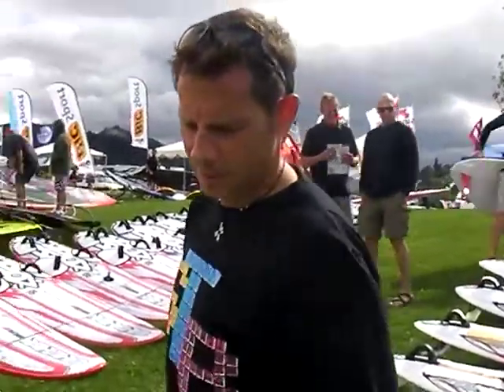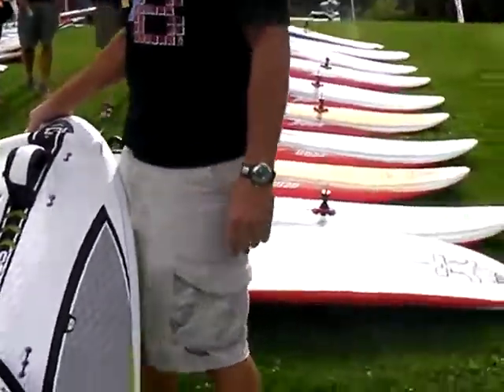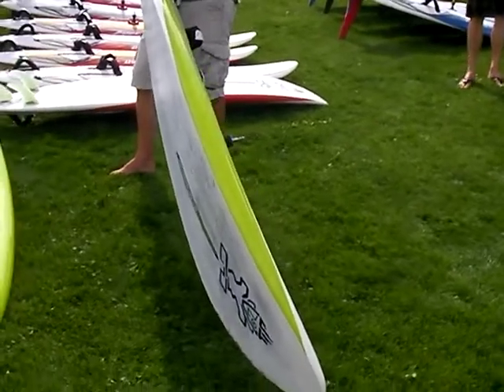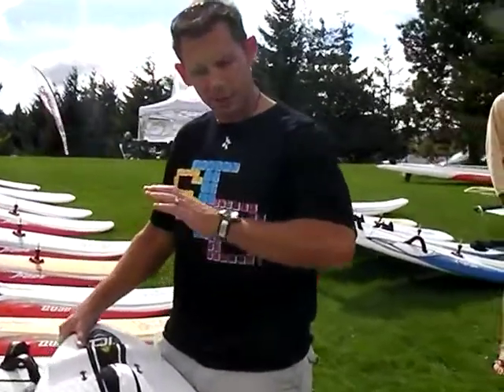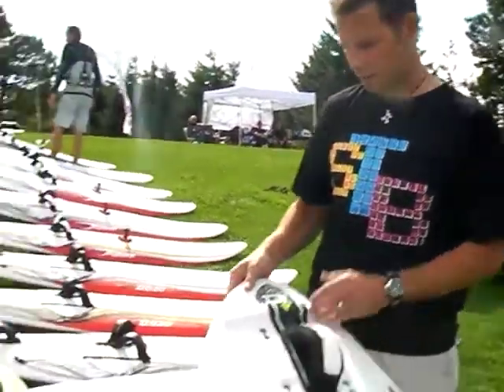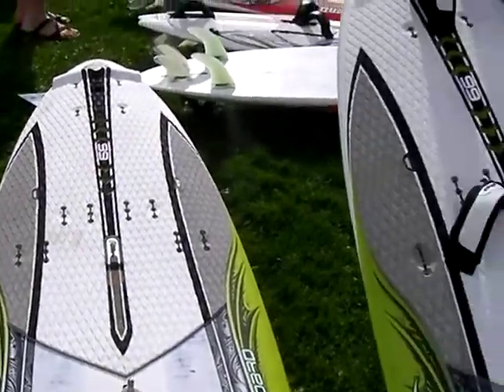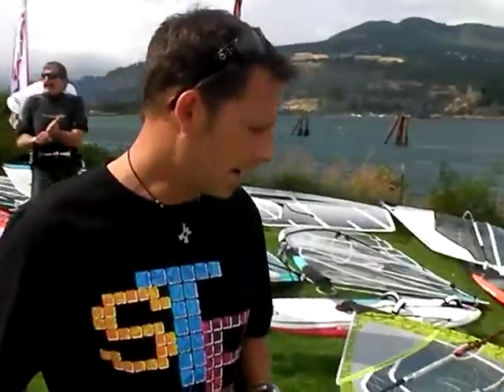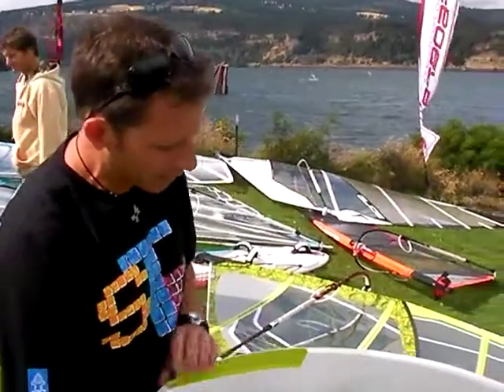Starboard Atom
Starboards new Atom